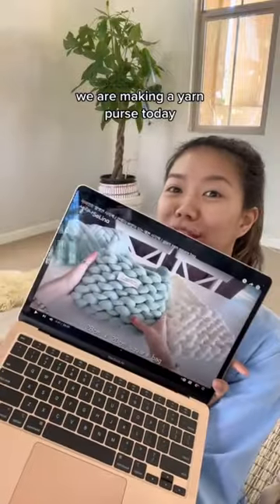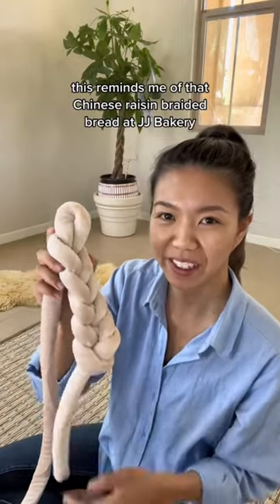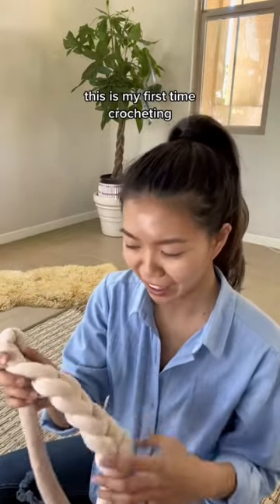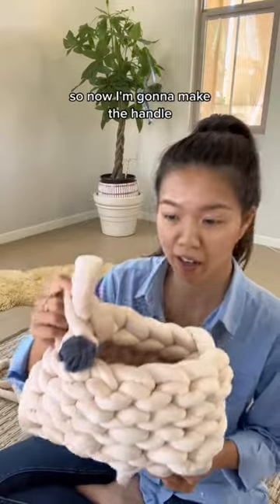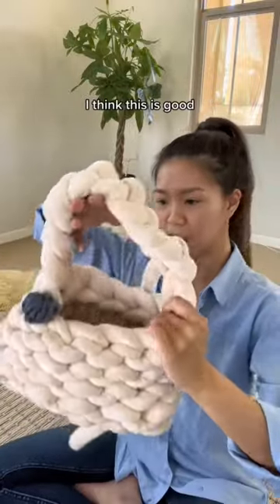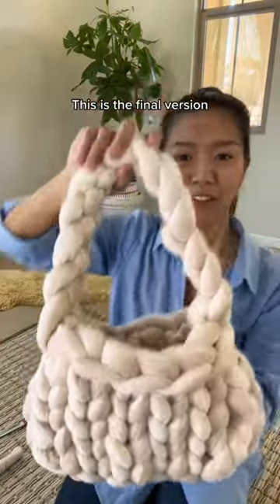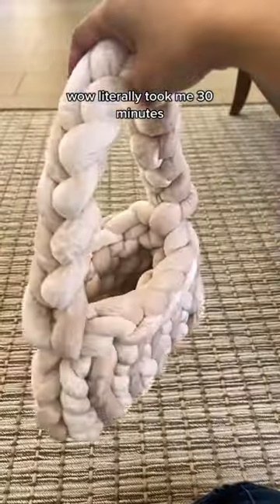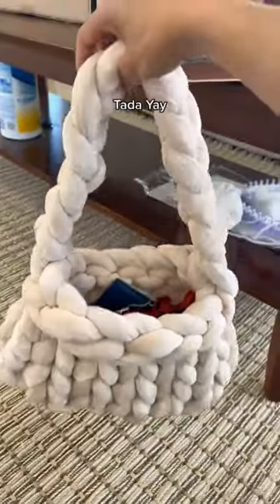Make a Chunky Yarn Purse With Me!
Where I got my Chunky Yarn